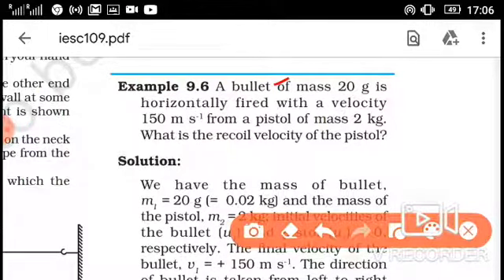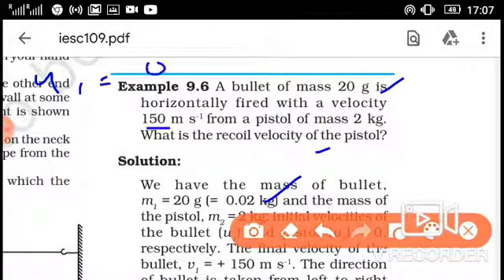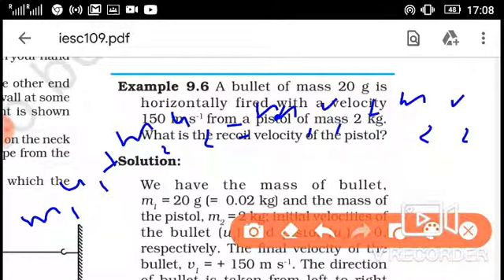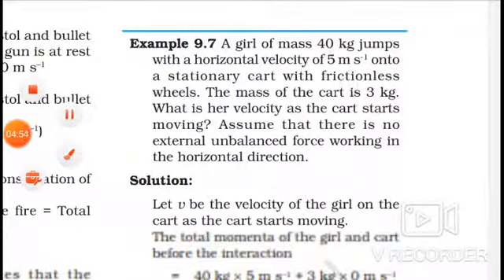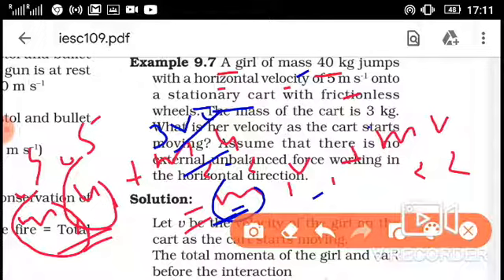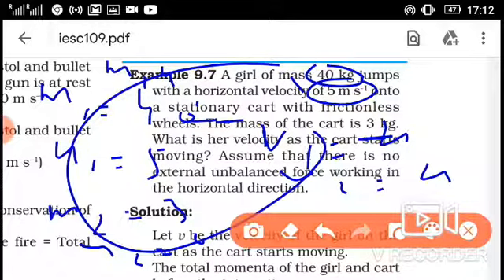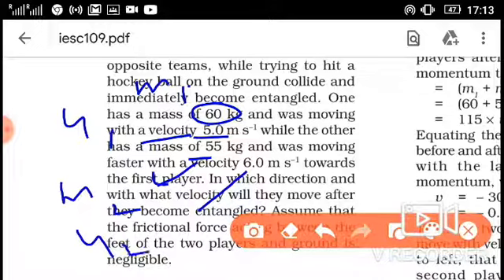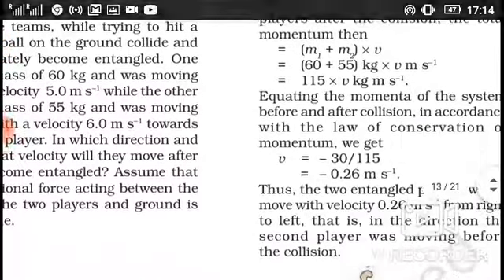9th SCIENCE/ CH.9/ TOPIC : NCERT EXAMPLES 9.6,9.7,9.8 / PAGE NO. 125,126 AND 127.